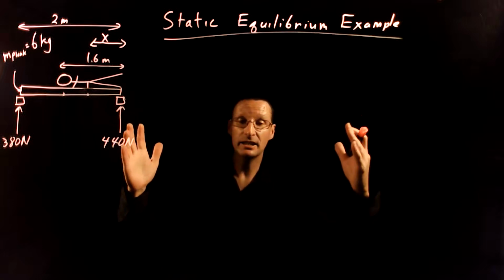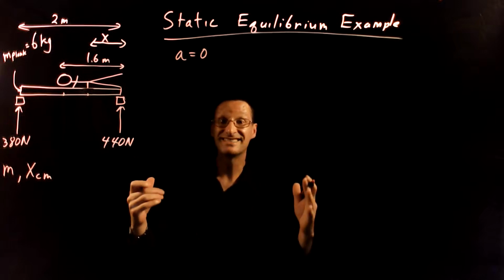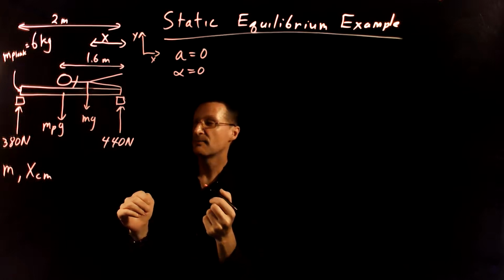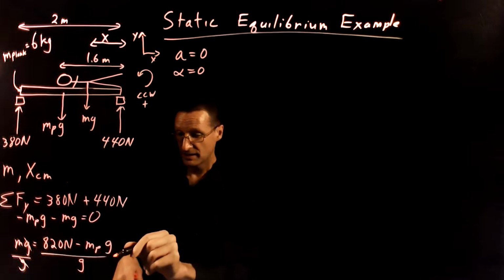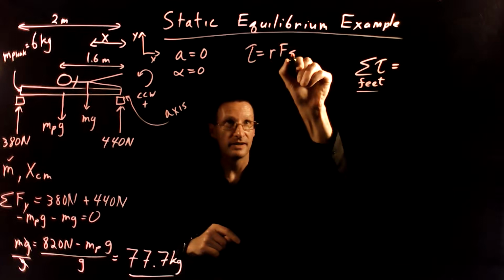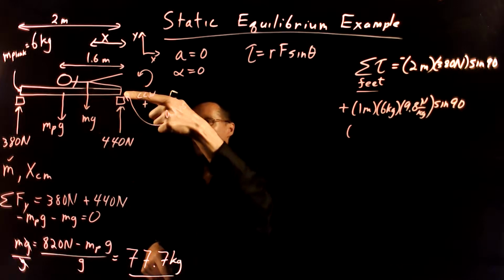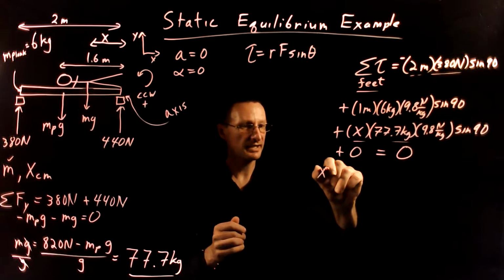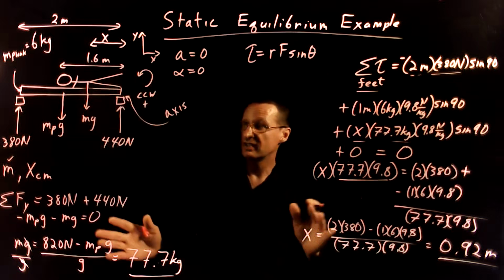Torque Equilibrium Example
A static equilibrium example that includes center of mass, forces and torques.